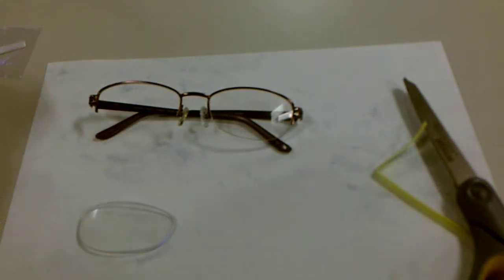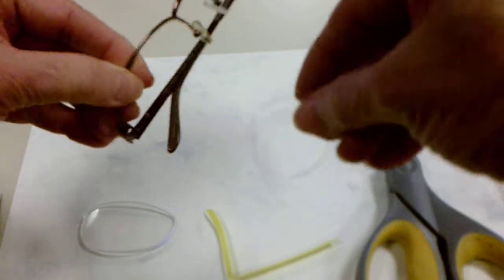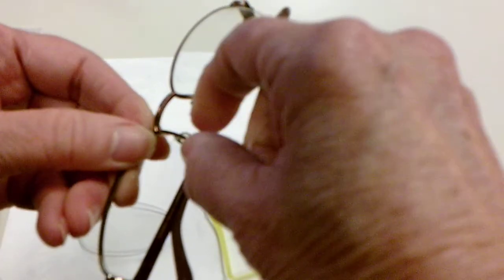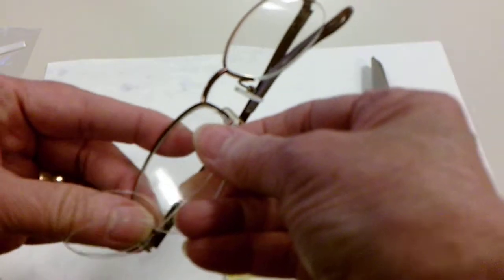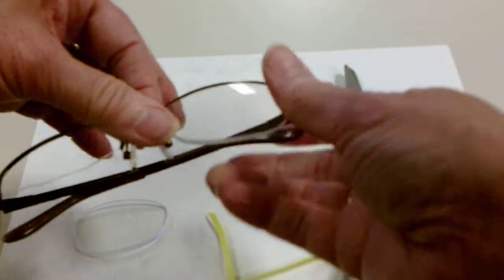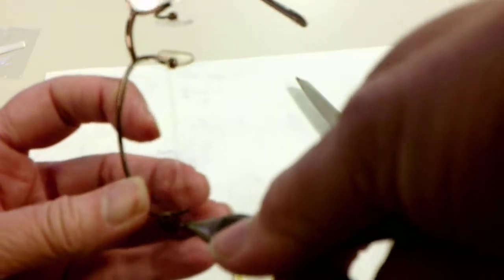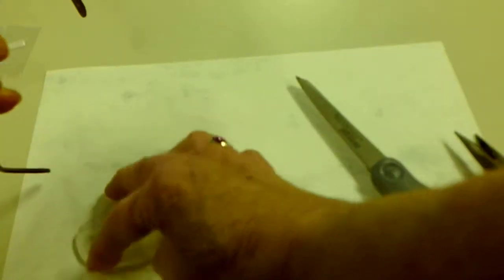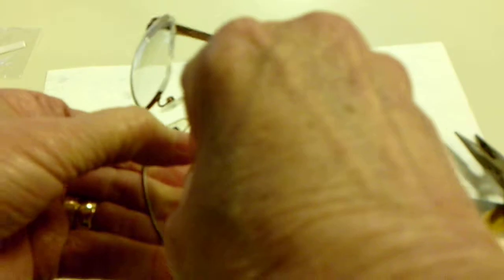How to restring rimless eyewear.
How to restring rimless eye wear step by step.